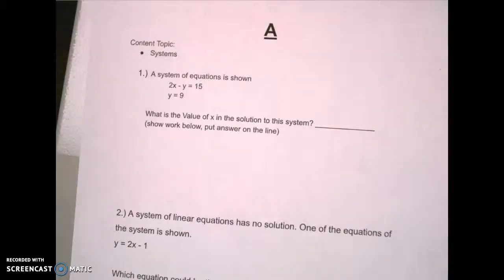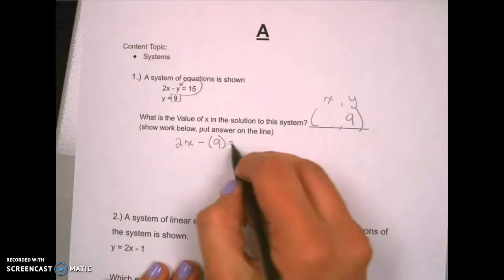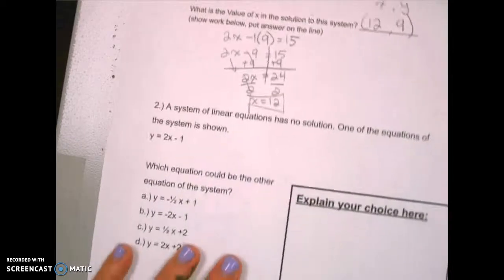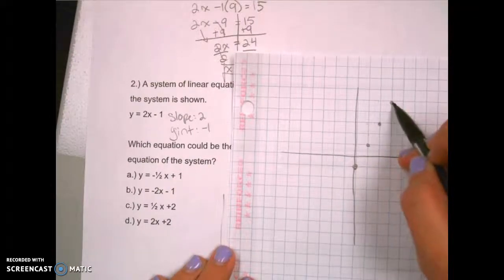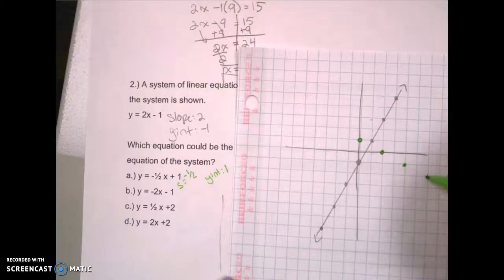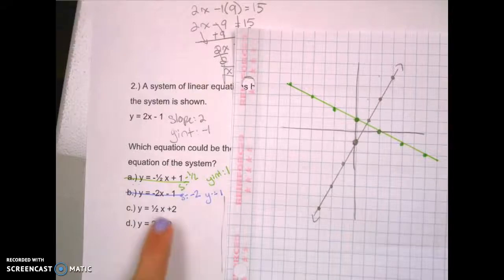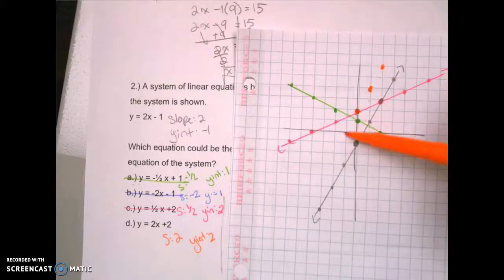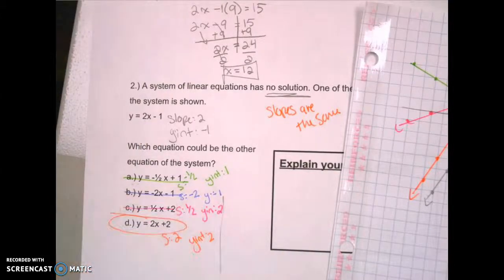AZMerit Practice: A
These are practice problems that we are reviewing to get a 100% on AZMerit!